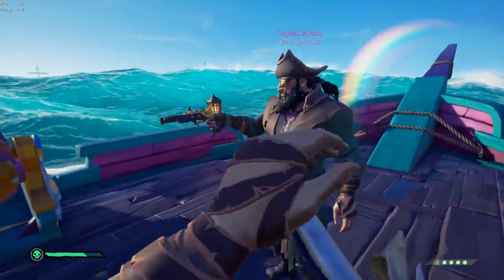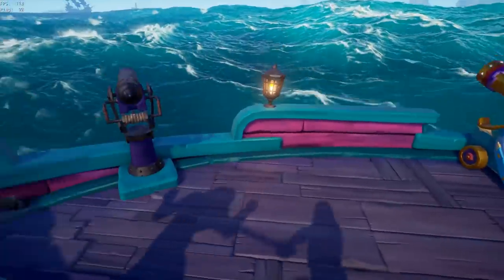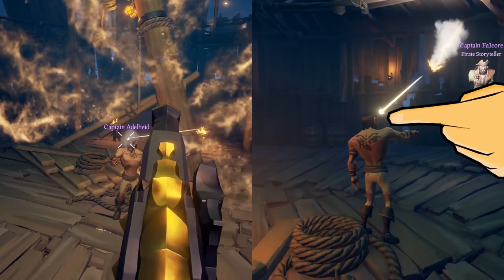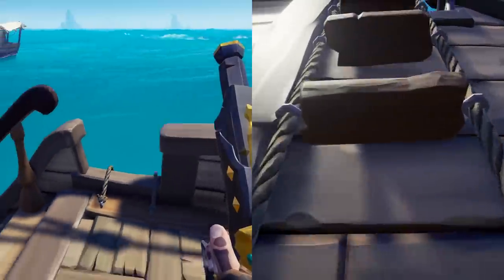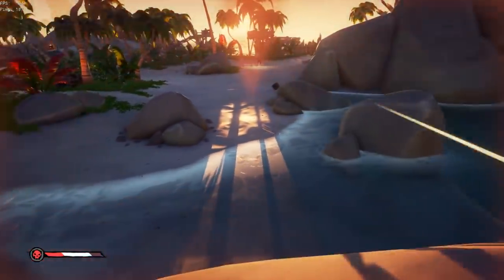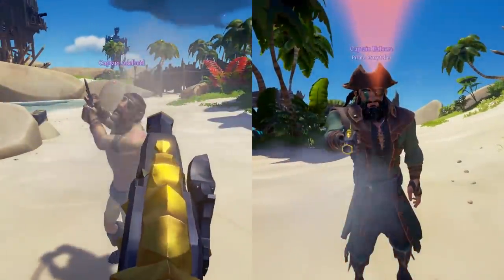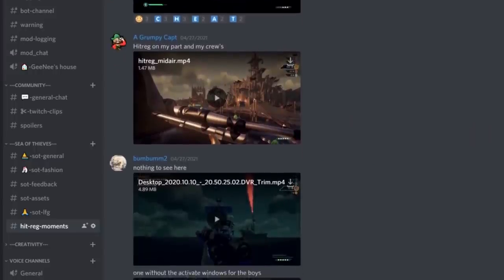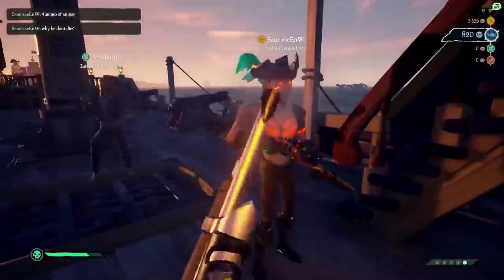Hit Reg + Sea of Thieves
Hit Reg in Sea of Thieves can be considered a feature at this point, we know the developers are working on fixing this but it has been in this game for so long that I just could not hold it in anymore and had to make this video.